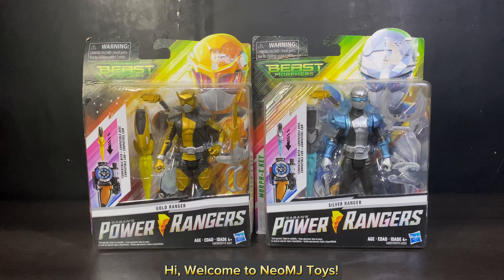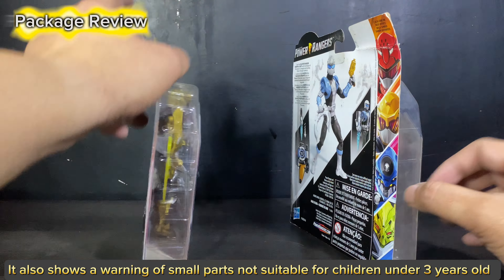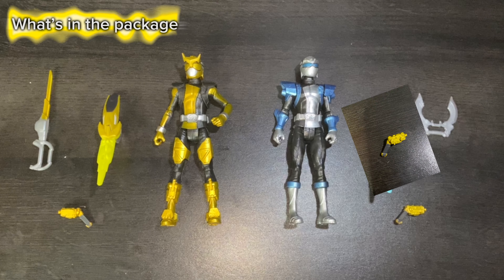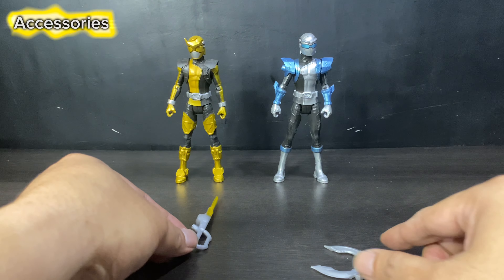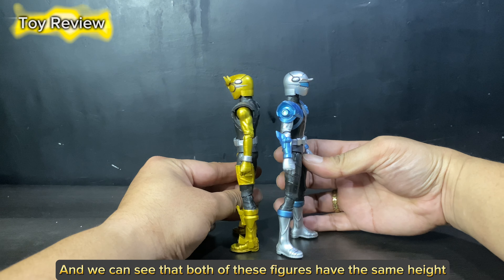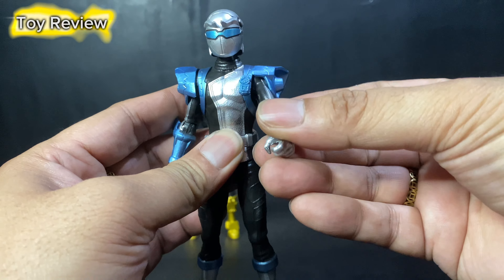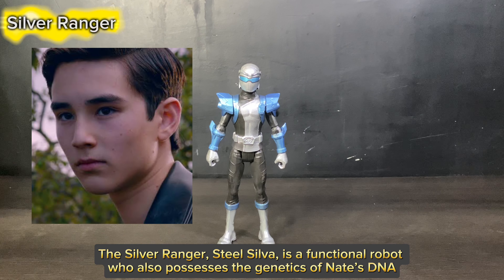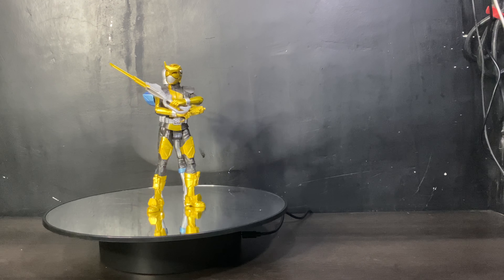Silver Ranger & Gold Ranger | Power Rangers Beast Morphers [Hasbro] UNBOXING & REVIEW : (ENGLISH) 4K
Hi!, Welcome to NeoMJ Toys!
This video is about the Toy Unboxing & Review of the Power Rangers Beast Morphers Silver Ranger & Gold Ranger from Hasbro.
Hope you enjoy watching in 4K video quality!

You can buy these figures at:
Gold Ranger
Silver Ranger (not available)

00:00-00:06 - NeoMJ Toys
00:07-00:30 - Introduction
00:31-01:07 - Package Review
01:08-02:17 - Unboxing
02:18-02:52 - What's Inside the package
02:53-04:41- Accessories
04:42-06:51 - Toy Review
06:52-07:52 - Gold Ranger
07:53-08:57 - Silver Ranger
08:58-09:30 - End

This will greatly help me create more previews, unboxing, and reviews of the best toys available in the global market.